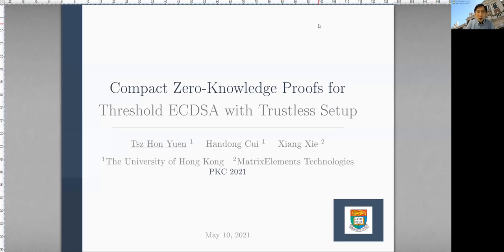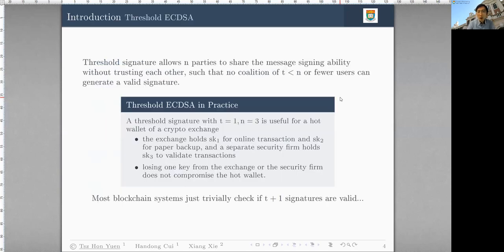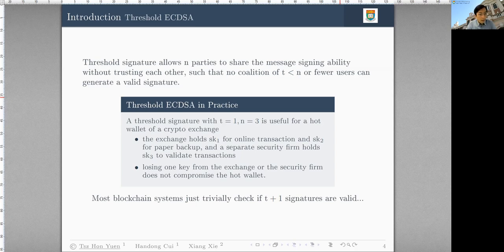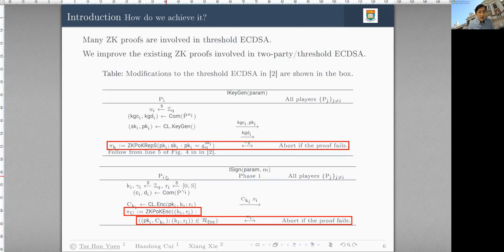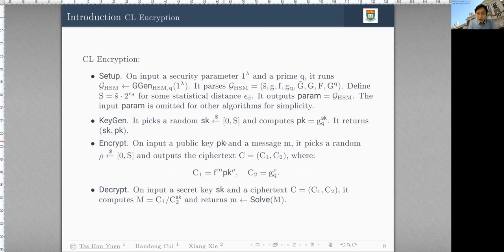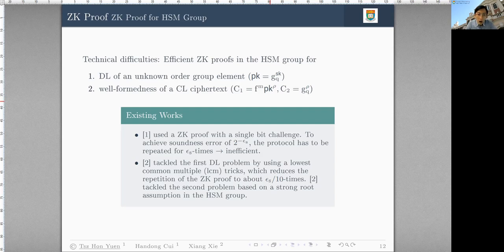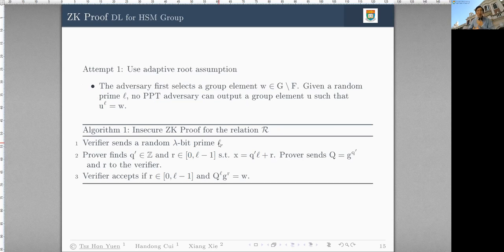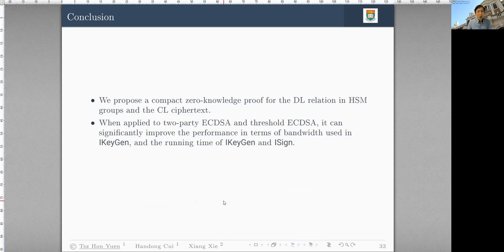Compact Zero-Knowledge Proofs for Threshold ECDSA with Trustless Setup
Paper by Tsz Hon Yuen, Handong Cui, Xiang Xie presented at PKC 2021